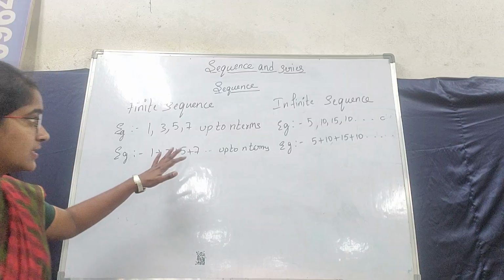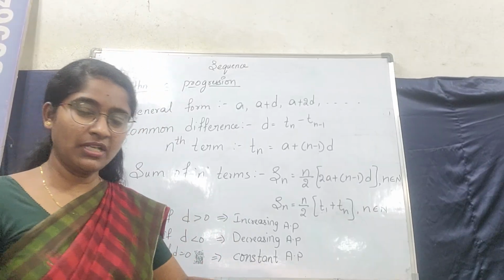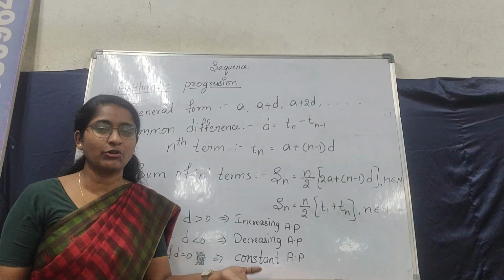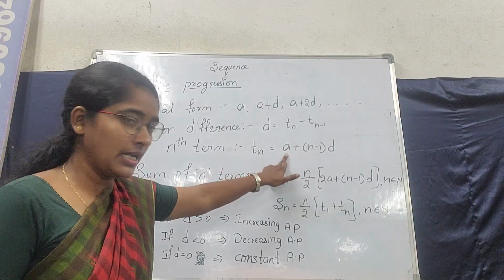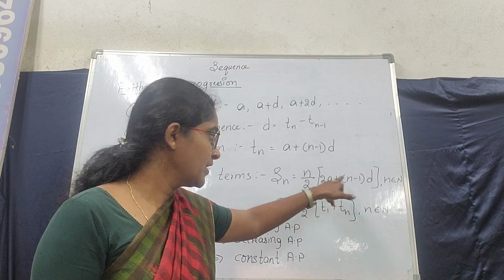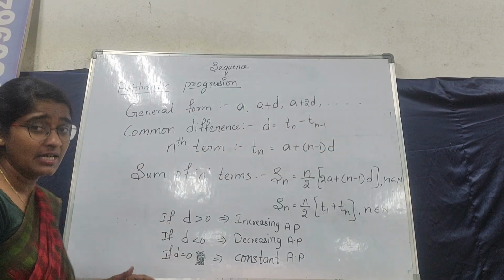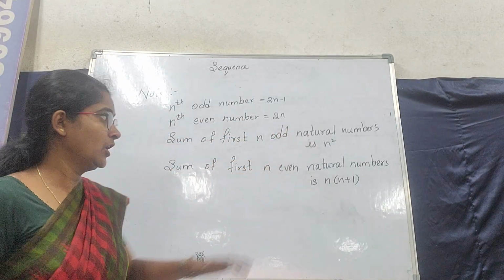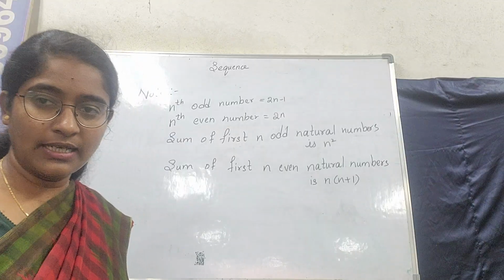Sequence and series IIT classes